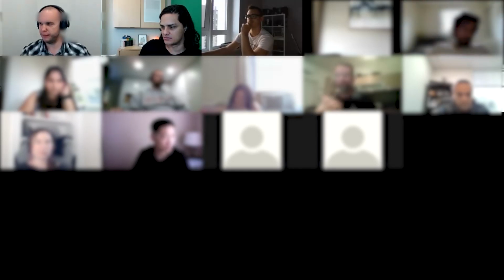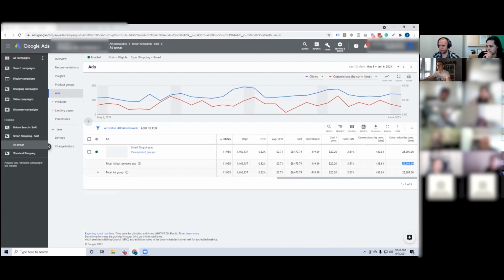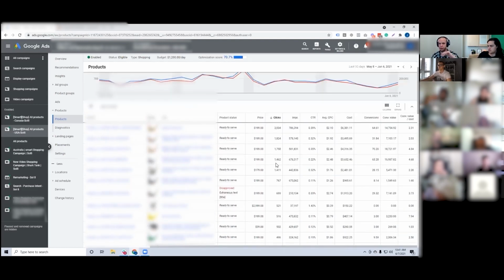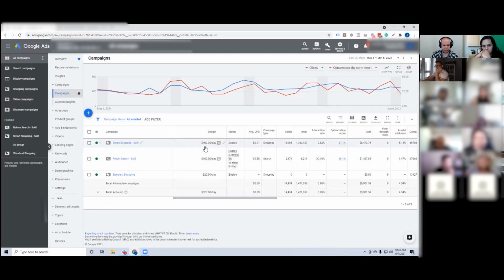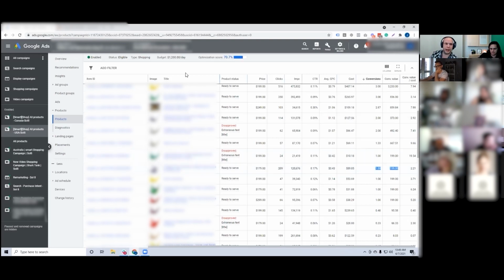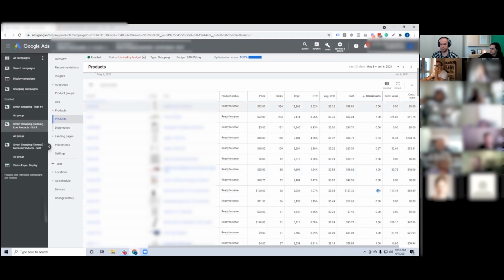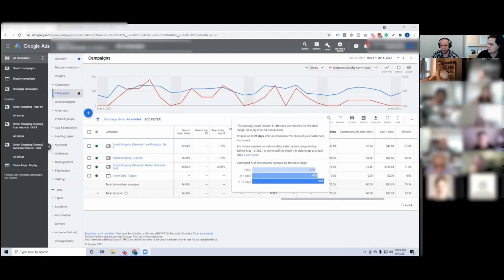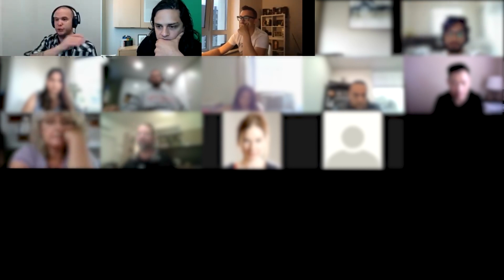4 Smart Shopping - Day5 - google seo